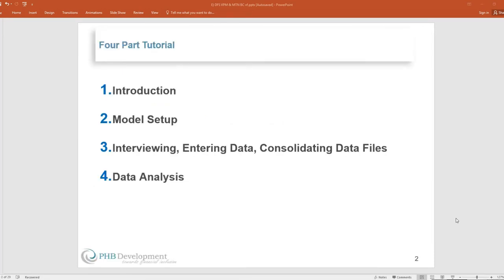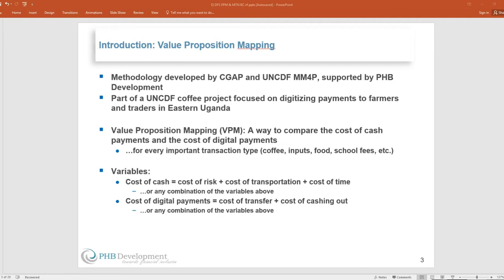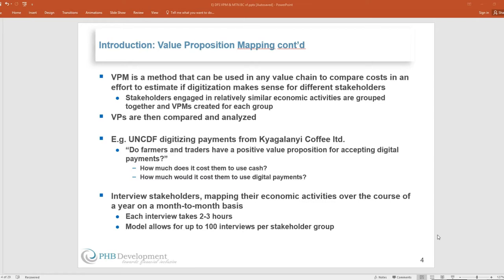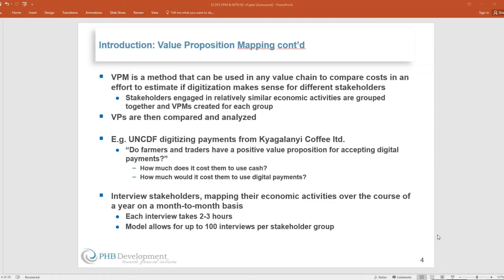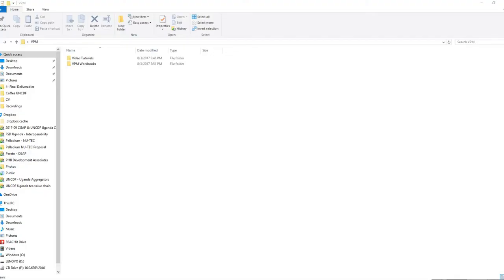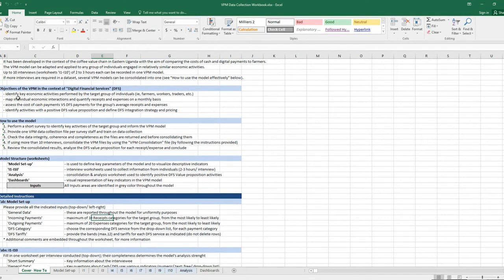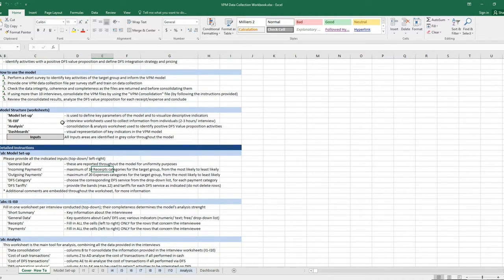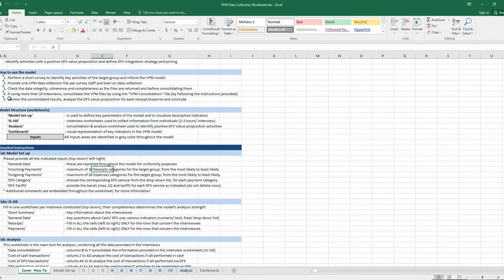PHB Value Proposition Mapping - 1 Indroduction